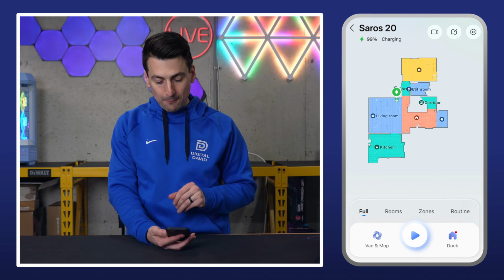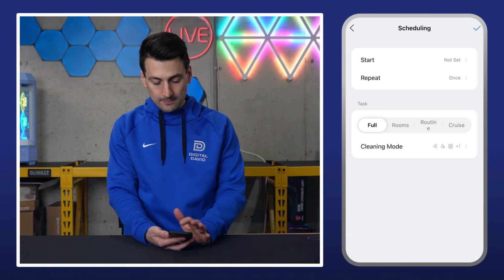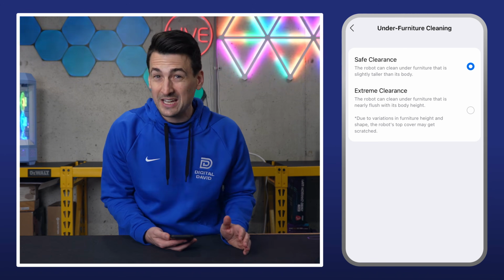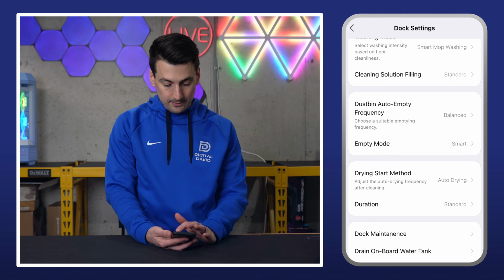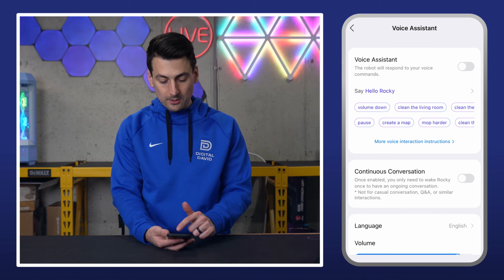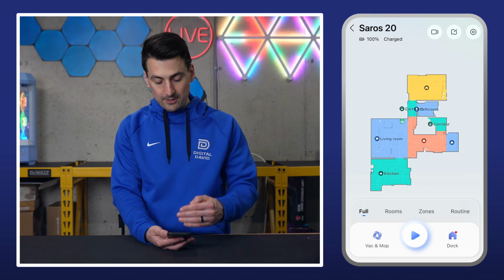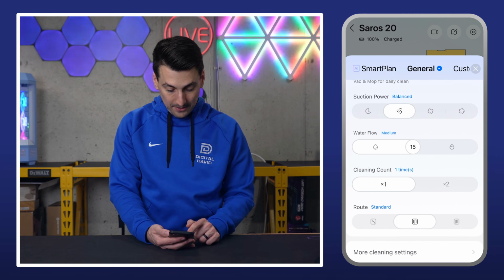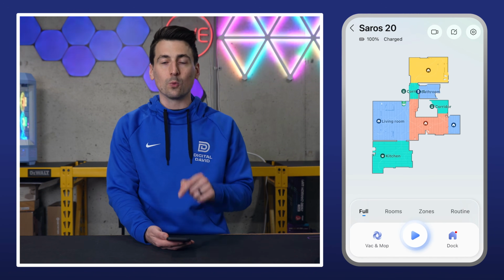Roborock Saros 20 App Settings Tutorial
⭐ Roborock Saros 20

00:00 - Intro
00:19 - App Settings